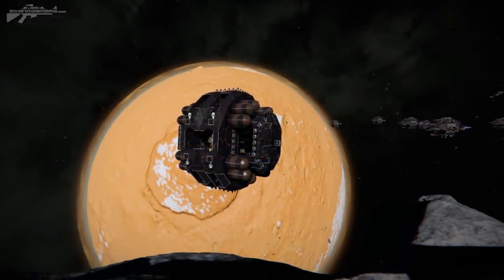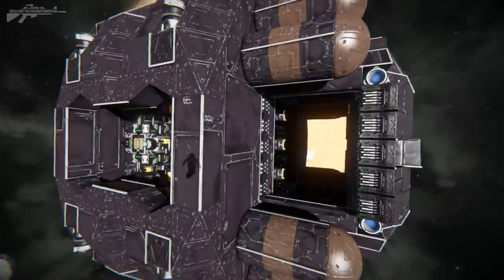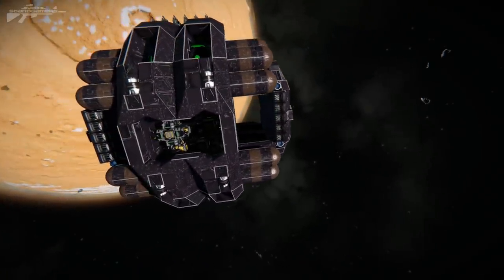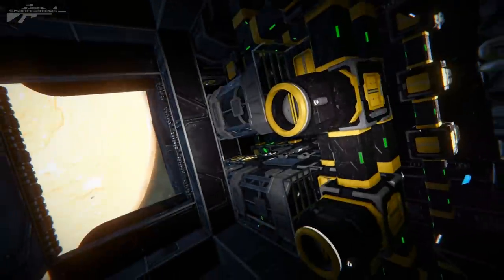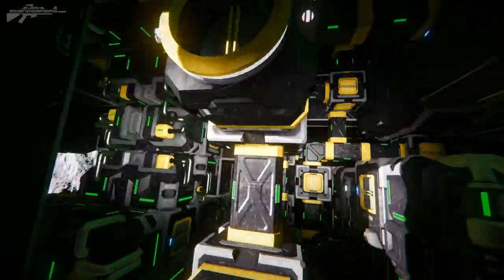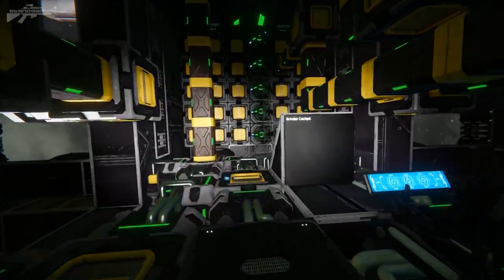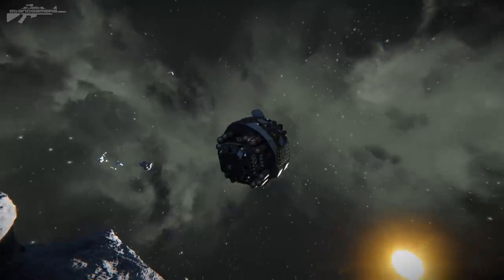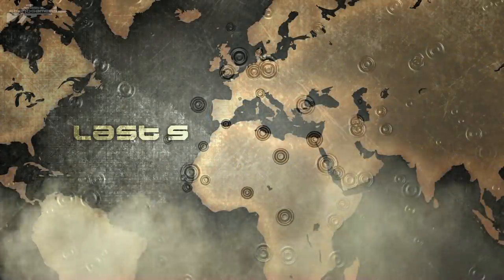Space Engineers - Orbulus / Micro Hive Processing Ship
We take a quick look at the orbulus/ Micro Hive and talk about the advantages of a dedicated resorce processing ship.